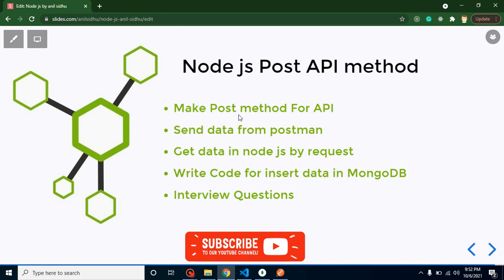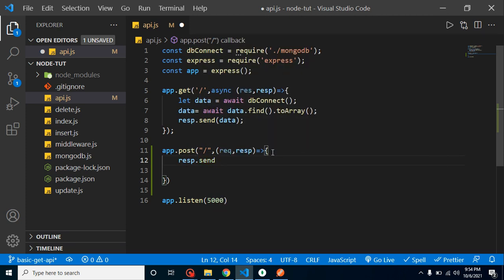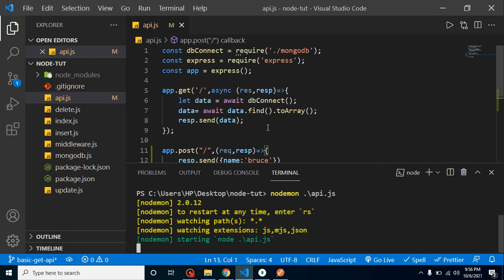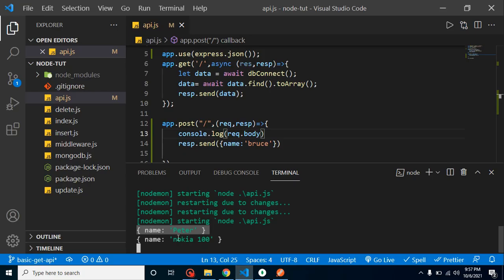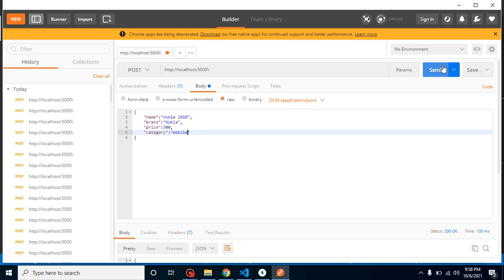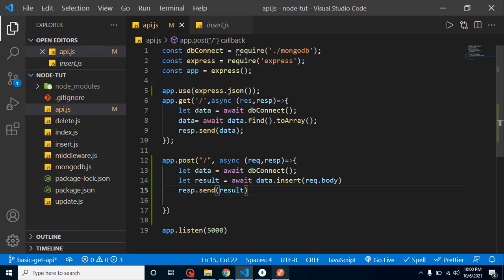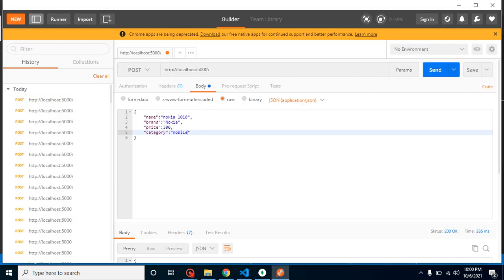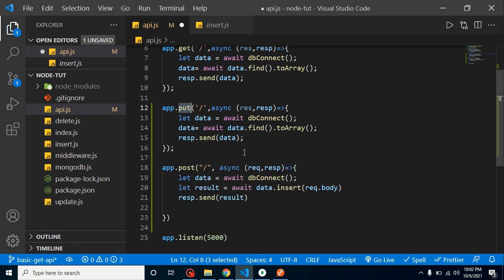Node JS tutorial #36 Post API | insert data in MongoDB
In this node js video, we will learn how to make a basic Post API with Mongo db and  Node js in the English language. this video is made by anil Sidhu in the Node js in the English Language

Make Post method For API
Send data from postman
Get data in node js by request
Write Code for insert data in MongoDB
Interview Questions